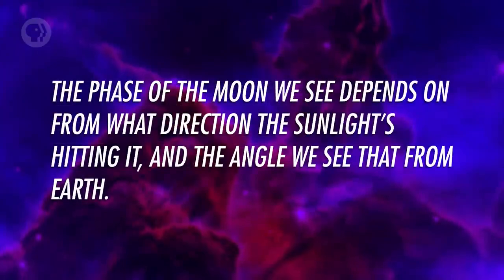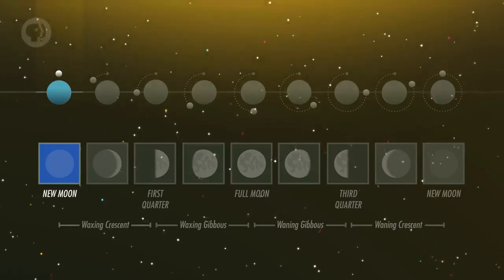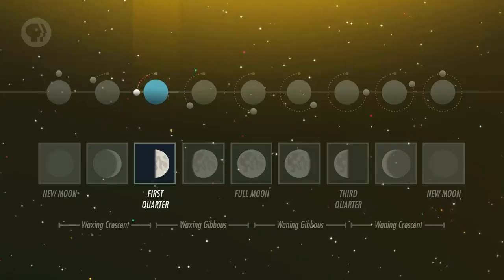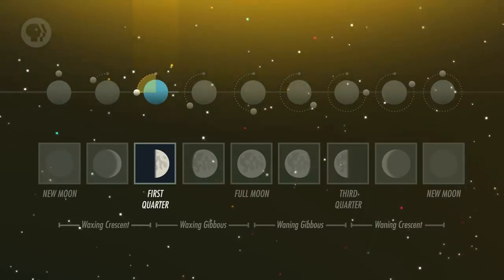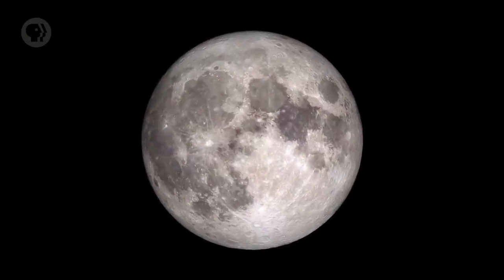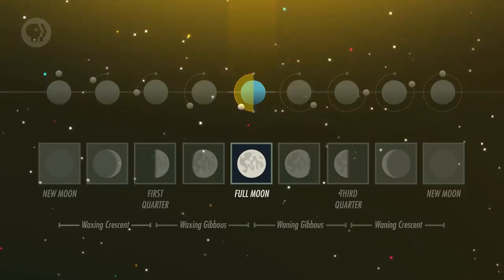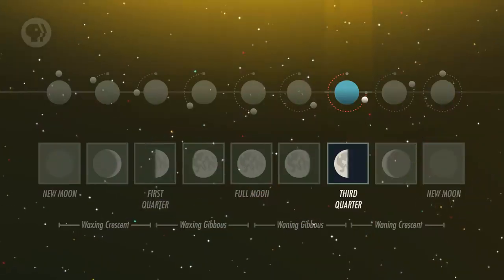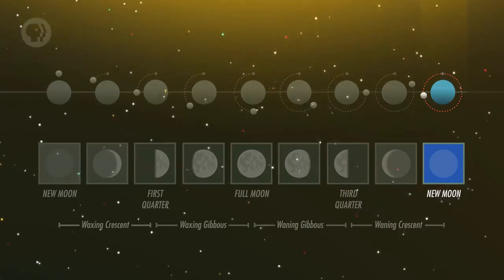Moon Phases | Astronomy